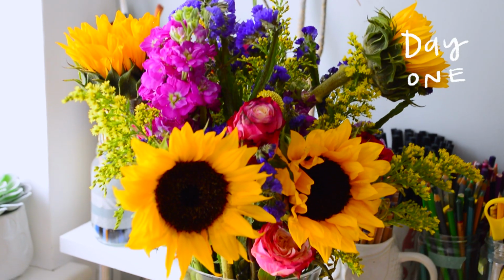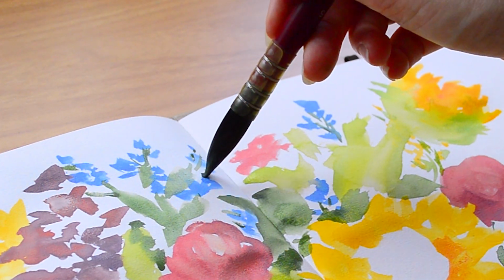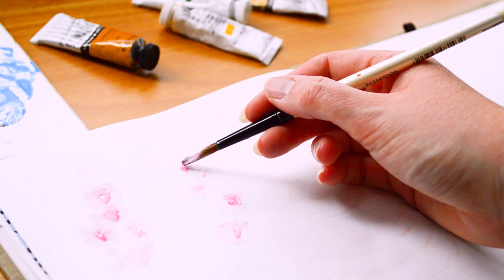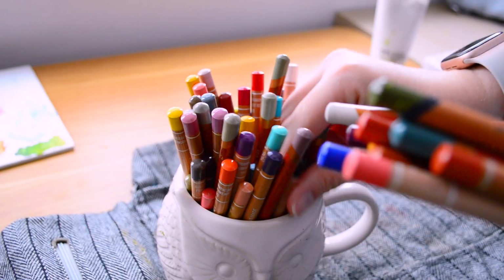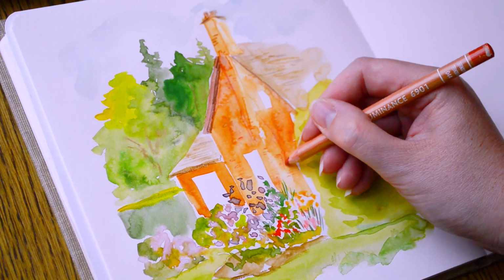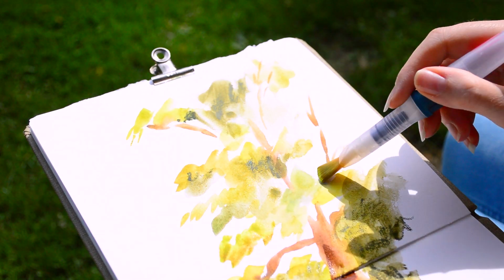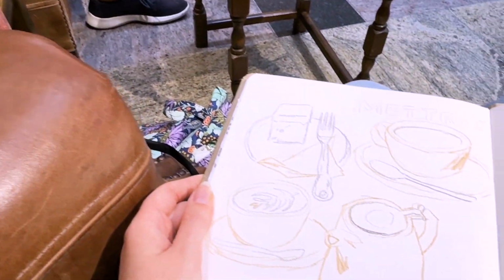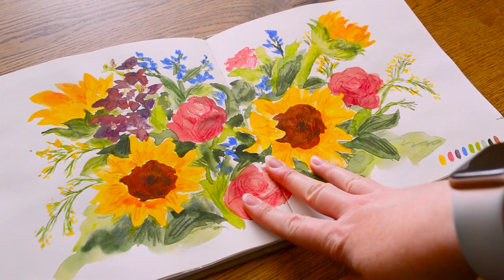Lots of sketchbook painting! Watercolor & mixed media art 🎨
Hi all! Come with me as I spend a week in my sketchbook and share my art process with you! I did some observational drawing, drew plein air and also pushed out my comfort zone by drawing in a cafe! I'm really happy with these spreads and hope you enjoy watching my process 😊 Katie x

Claire Fontaine Mixed Media Goldline sketchbook *
Kuretake Gansai Tambi Art Nouveau set *
Artway Mop brushes *

I also have a 30% code with Derwent you can use on the Derwent website til December 31st 2024! The code is: PAINT-KM. No minimum order, valid for all products on the Derwent UK website (where stock is available). Valid until 31st December 2024.